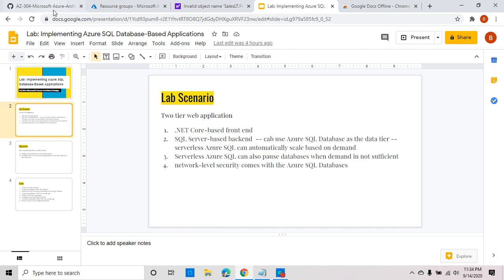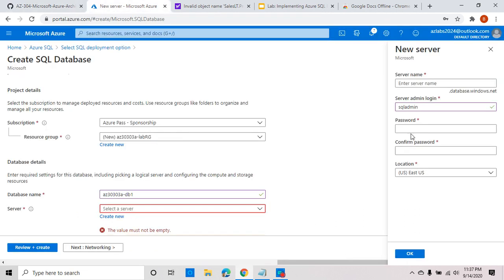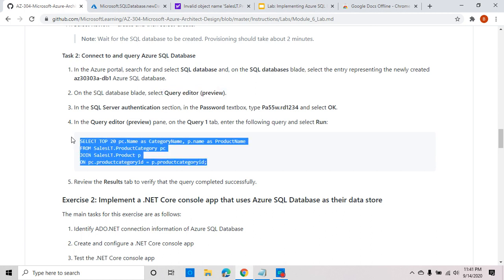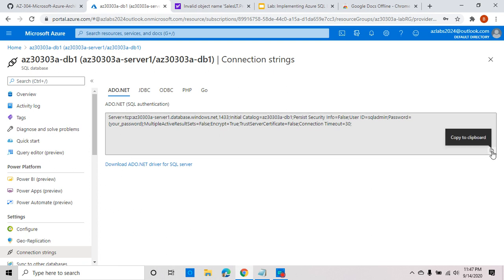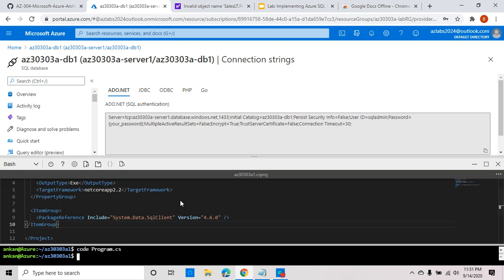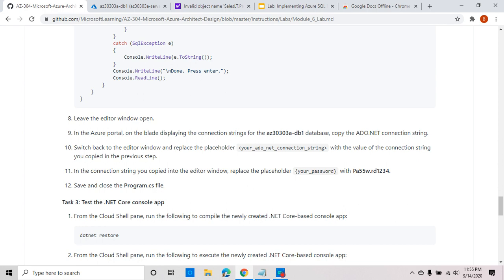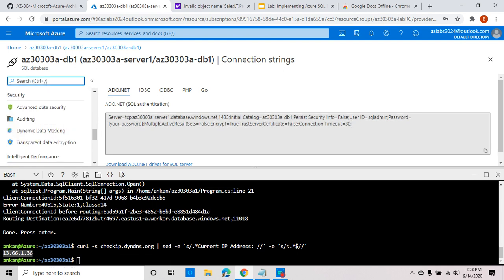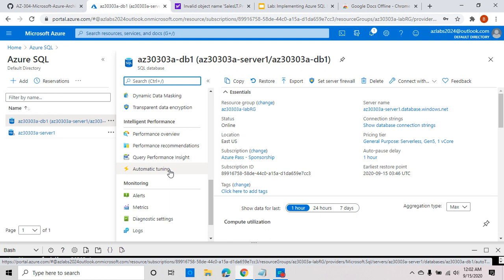Lab: Implementing Azure SQL Database Based Applications-AZ 304 Microsoft Azure Architect Design Cert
Two tier web application
.NET Core-based front end
SQL Server-based backend  -- cab use Azure SQL Database as the data tier -- serverless Azure SQL can automatically scale based on demand
Serverless Azure SQL can also pause databases when demand in not sufficient
network-level security comes with the Azure SQL Databases

After completing this lab, you will be able to:
Implement serverless tier of Azure SQL Database
Configure .NET Core-based console apps that use Azure SQL Database as their data store

Verify the functionality of the .NET Core console app
Remove Azure resources deployed in the lab